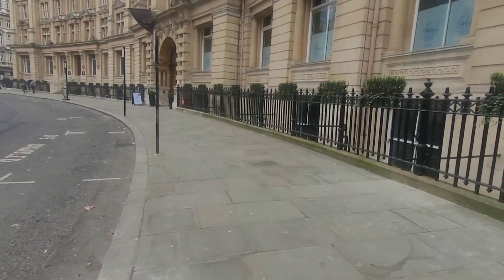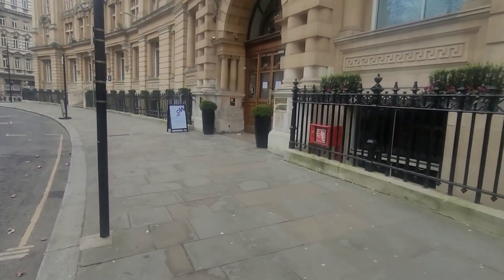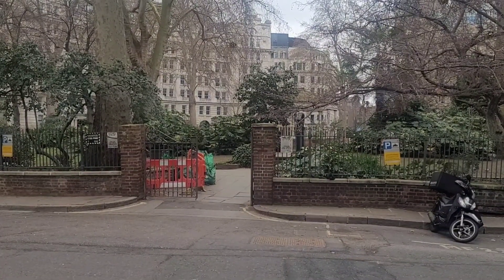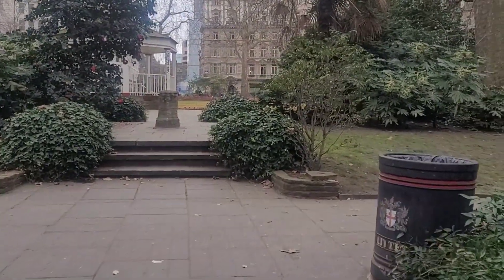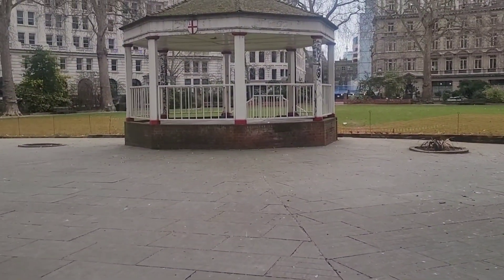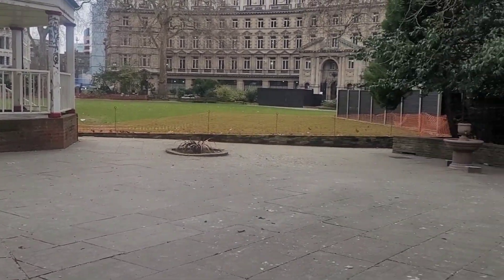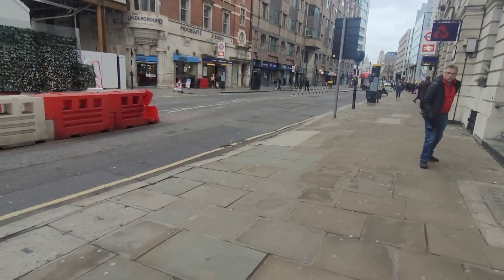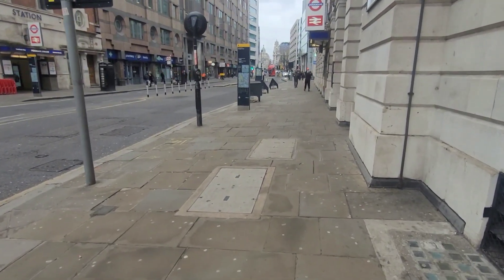Moorgate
Moorgate Central London
Finsbury Circus Gardens # Travel Vlog